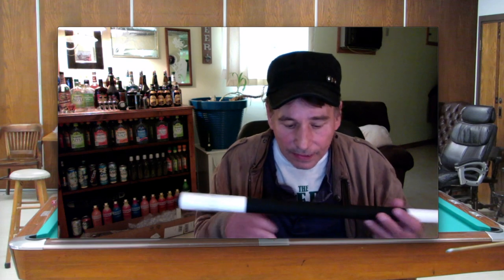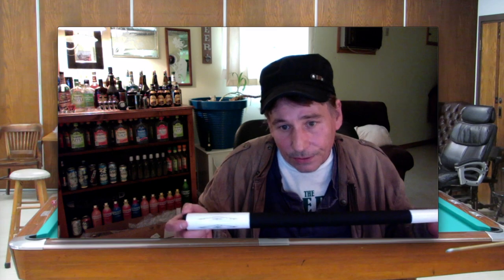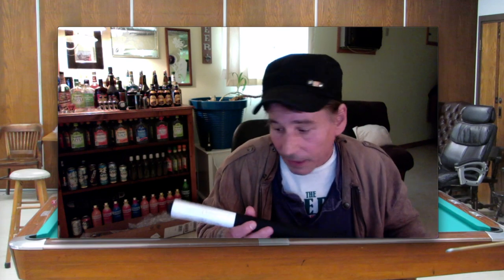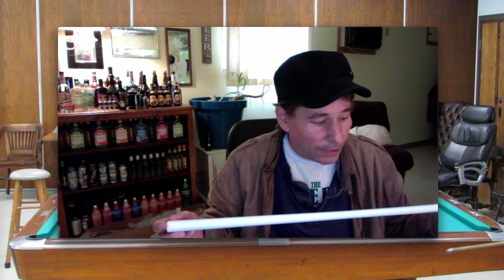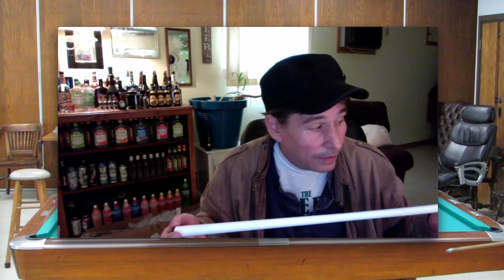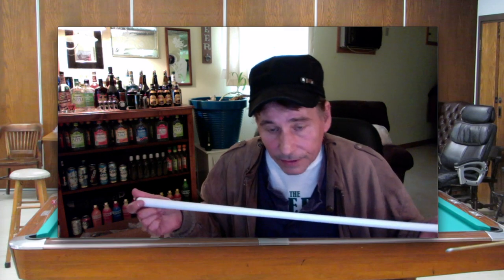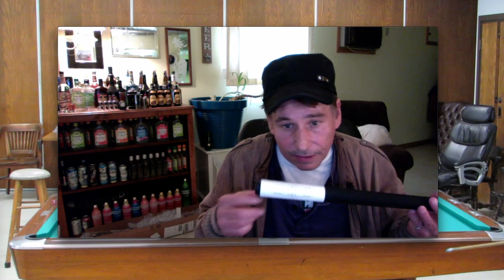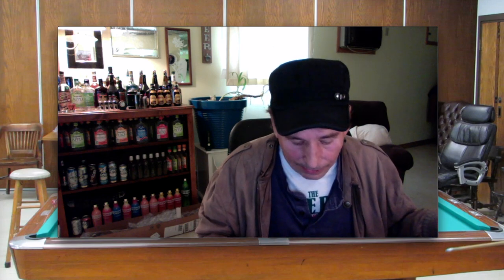Cuetec Pool Cue Review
This video is about a Cuetec pool cue review, including the un-boxing. This is an unbiased, unsponsored, professional, honest opinion.